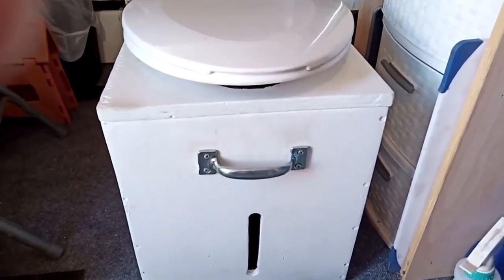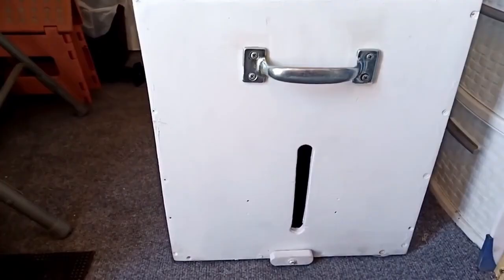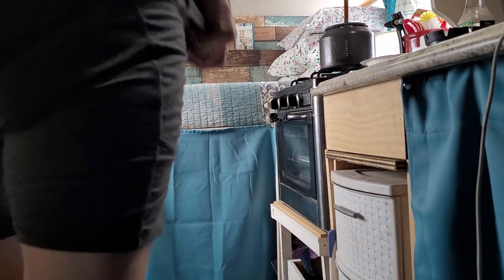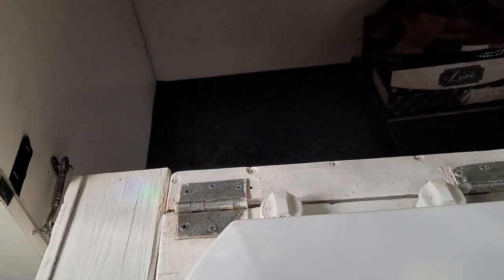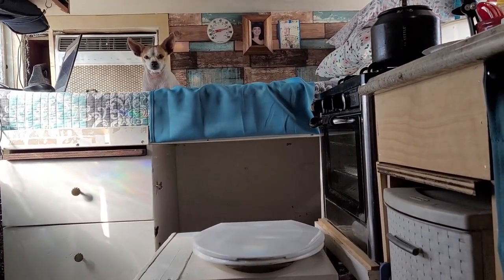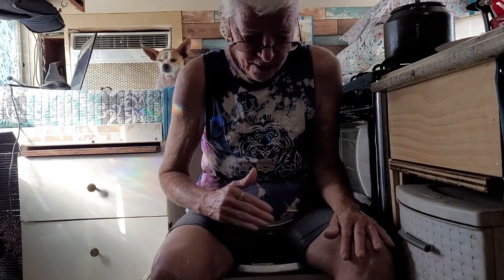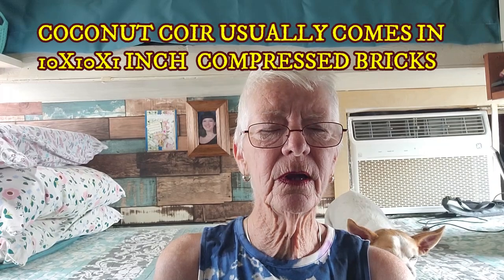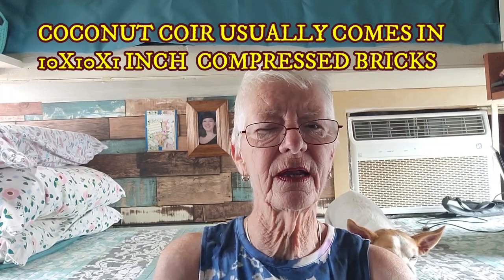ADULT POTTY TRAINING 101 A-Z FOR COMPOSTING TOILETS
Today's video is all about composting toilets. Potty training for the adult.  From how I created my DIY composting toilet to how to use it, dispose of waste and clean it with special ideas for training your body to handle situations that could become uncomfortable especially for women, using a composting toilet including a little humor.
This channel is all about Disabled Nomad Life.  I am a solo nomad woman who lives in a Box Van on a tight budget.  My Nomad life started in a car from childhood.  Now I share my life and journey while trying to teach, encourage, motivate and inspire others to find love, joy and peace in their circumstances, whatever they may be.  I share stories, Poetry, DIY's and How to dos.  I discuss topics on my live streams and I interview others and do tours of people living the RV and Nomad life. I also share scenic videos of places and things I see on my journey. I enjoy questions and comments and try to address these.  I discuss health, preparedness, struggles, depression, off-grid life, boondocking and travel.  I am a work in progress and life is about changes.  I do my best to embrace the changes.  I share the changes I make in my life and my home as I progress in my life.